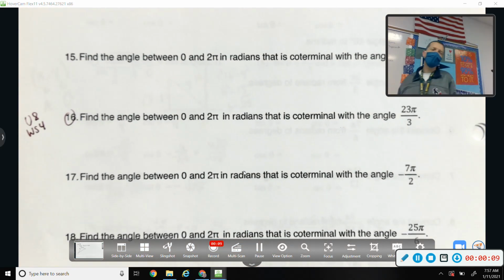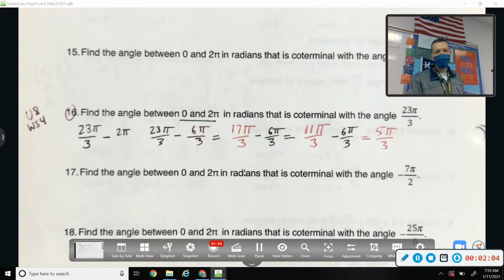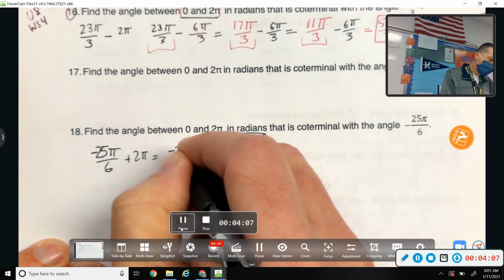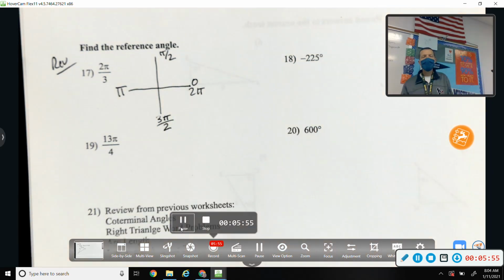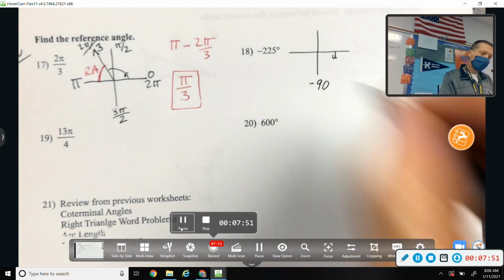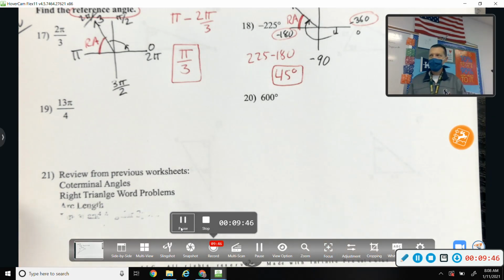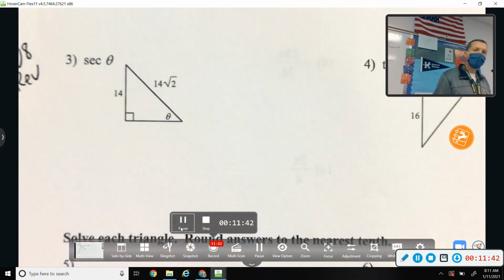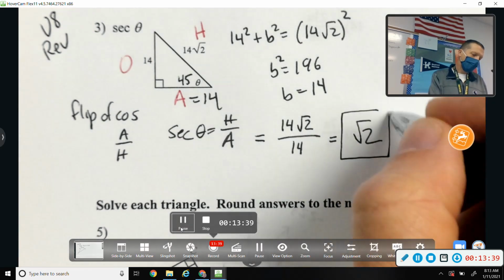U8 WS4 and Review Solutions